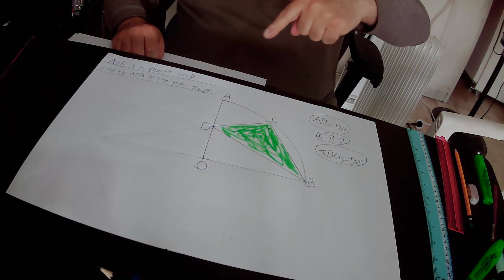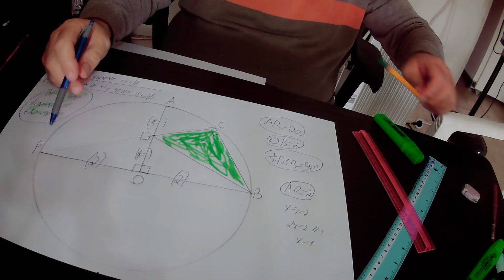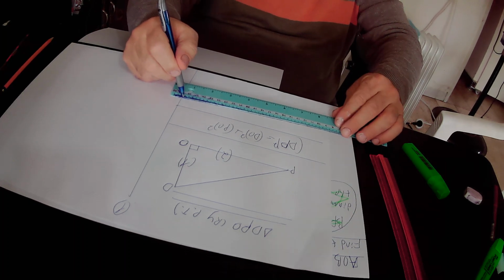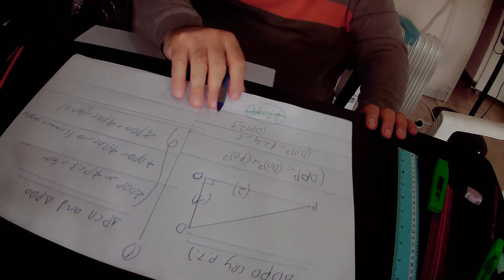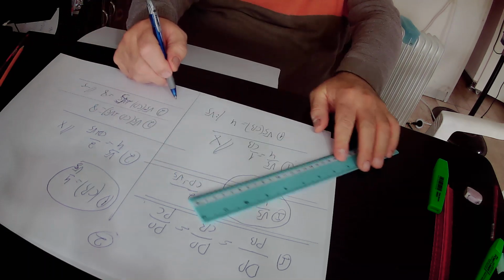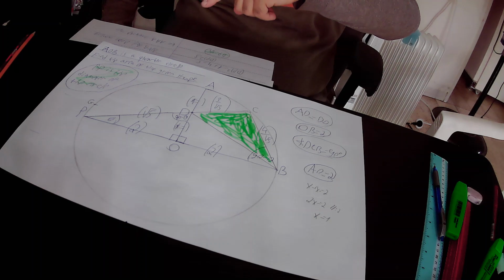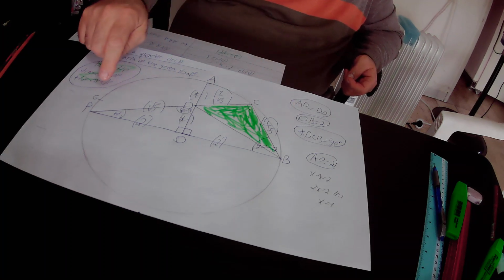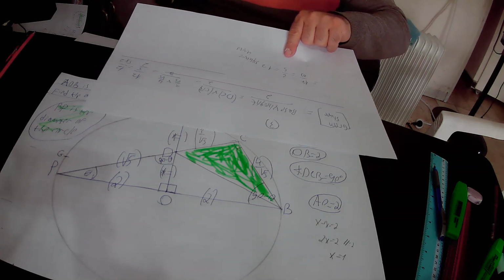Poland Math Olympiad-FIND THE AREA OF THE GREEN SHAPE